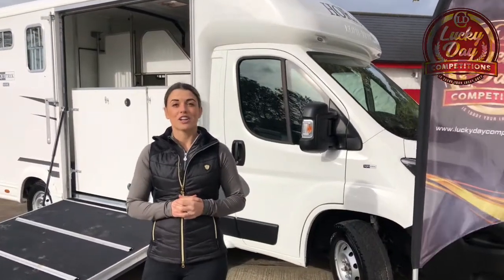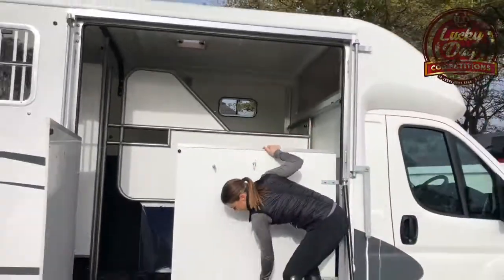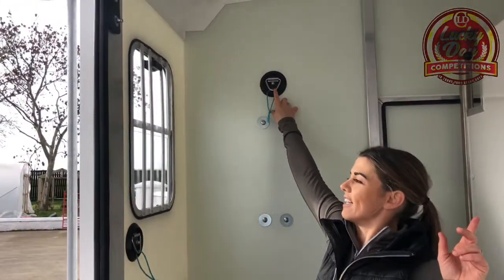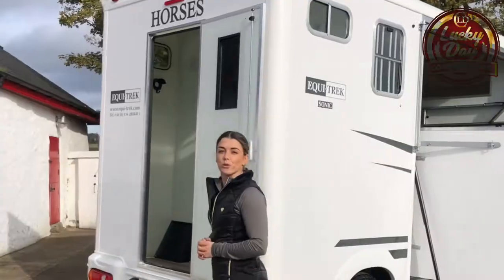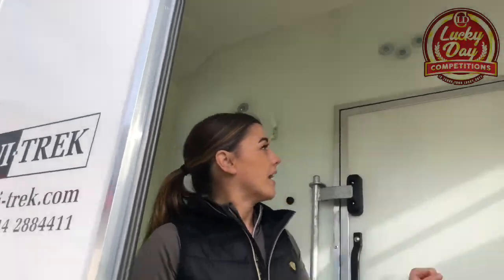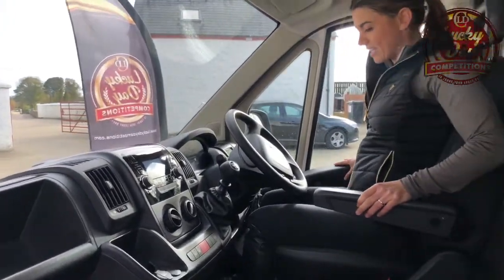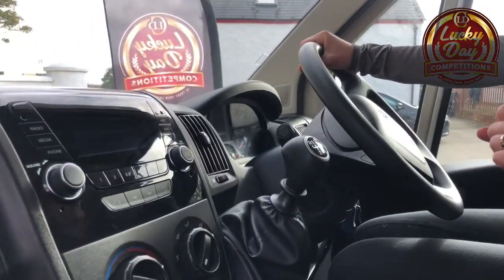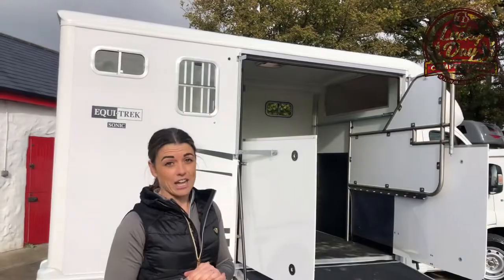WIN THIS BRAND NEW EQUI-TREK SONIC 3500KG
WIN THIS 2020 EQUI-TREK SONIC FOR ONLY £26.50 PER ENTRY LIMITED TO 1895 ENTRIES
A compact, easy to drive horsebox, with a gross maximum weight of 3,500kg, meaning it can be driven by anyone with a standard car license.

The Sonic is powered by a powerful HDI diesel engine which complies with the latest emission standards, giving effortless performance and outstanding economy.

The Sonic has the added benefit of a tack and changing area that is totally separate from the horses. This incorporates two saddle racks, two bridle racks and two coat hooks. There is also additional storage over the cab.

Cab & Chassis

160BHP HDI Peugeot Diesel Engine

6 Speed Gearbox

Driver Seatbelt Alert

Driver SRS airbags

Open Door Detection

Ventilated Front Disk Brakes, Anti-Lock Breaking System (ABS), Emergency Brake Assist (EBA) and Electronic Brakeforce Distribution (EBD)

Height Adjustable Seats with Lumbar Support

Double Courtesy Light

On Board Trip Computer

FM Digital Radio

Halogen Headlights

Deadlocks On Doors

Immobiliser With Transponder

Service Every 24,000 Mile or Two Years

UK 3 years/100,000 Mile Warranty

Additional Passenger Seat

Bluetooth

Heated Wing Mirrors

Variable Power Steering

Living Area

70cm Rear Door

Horse Area

Low, Wide Side Ramp Available In Full or Split-Height

Strong, Adjustable Partitions with PVC Skirt

Four Opening Windows and Skylight Roof Vent

Strong Aluminum Plank Floor with Dunlop Rubber

Full Width Collapsible Padded Breast Bar

Full Height Bulkhead

Composite High Impact Kick Boards

Two Horse and Two Hay net Tie Rings

Grooms Doors Between Horse Area and Living Area

LED Interior Light

Standard Safety Loading Doors

Storage Over Pod

Full Height Ramp

Tack & Changing Area

Three Opening Windows

Full Height Bulkhead

Easy-Clean Cushion Flooring

Grooms Door

One Interior Light

Two Saddle Racks and Two Bridle Racks

Excel Pack includes:-

Cab & Chassis Extras:

Alloy Wheels

Mud Flaps (Front Wheels)

Seat with Storage

Padded Partition

Extra Height Partition

Head Divider

Fitted Extras:

Flush Glazed Windows

Stallion Partition